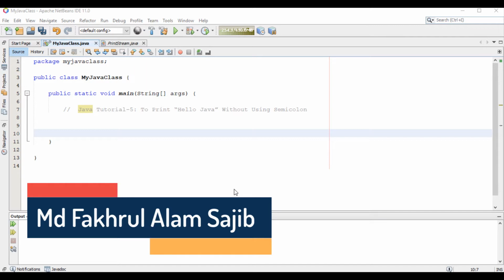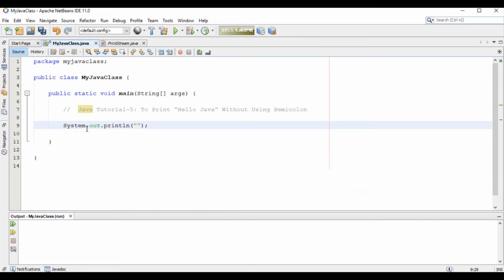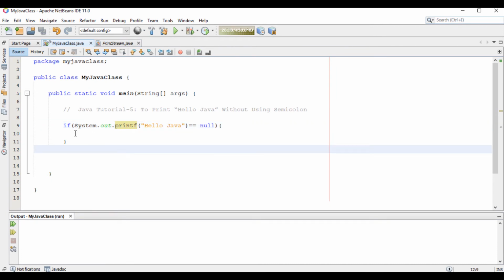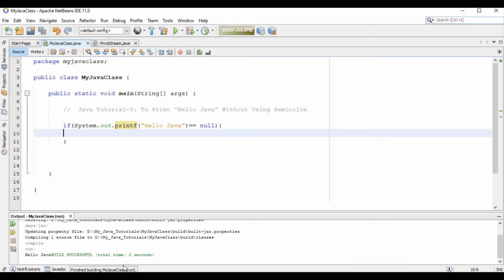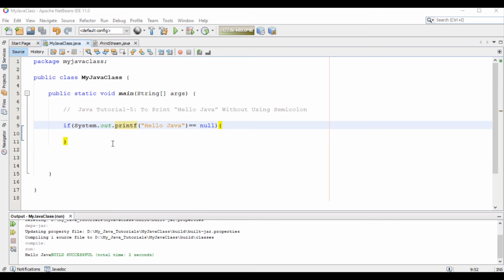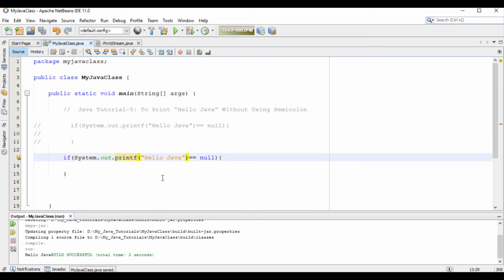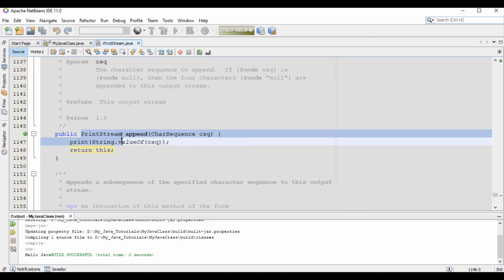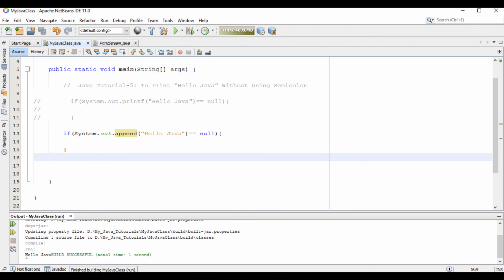Java Tutorial-5: To Print “Hello Java” Without Using Semicolon (;)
In this video tutorial, we will learn how to print “Hello Java” without using semicolon (;).